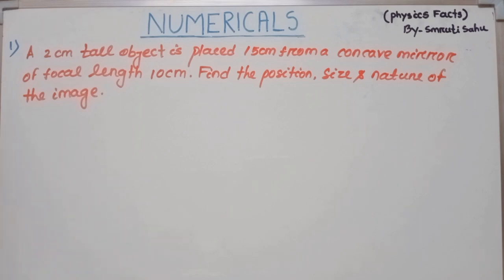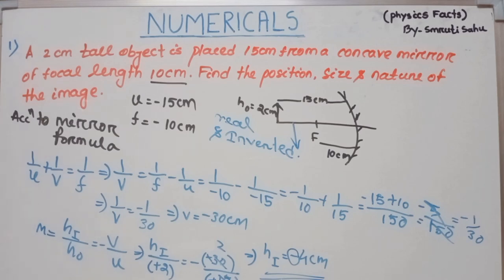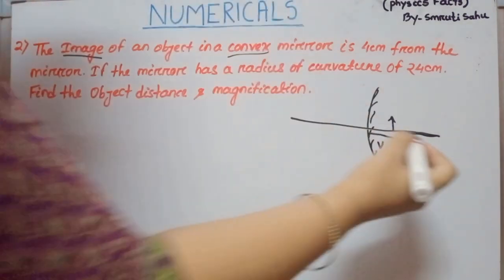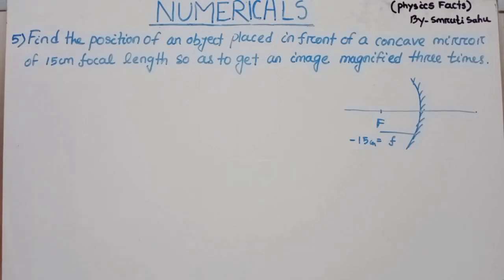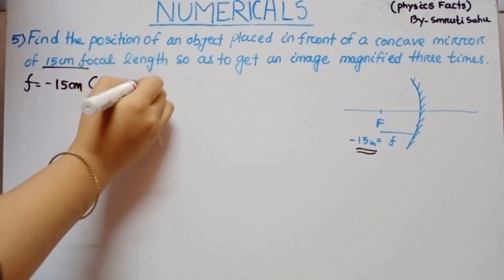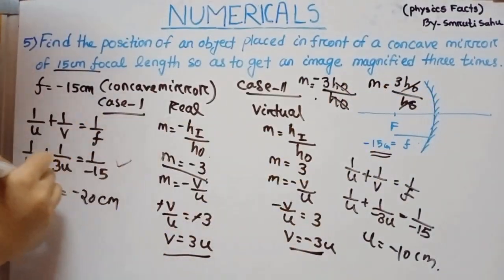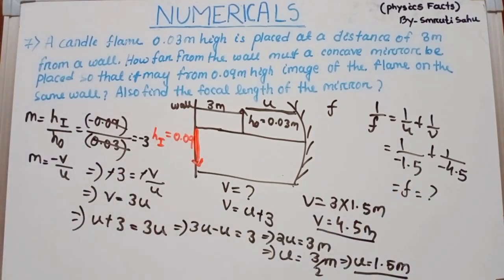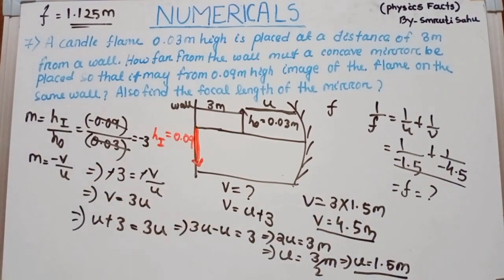NUMERICALS OF SPHERICAL MIRROR | JEE NEET | Class -12th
Numericals of spherical mirror
《 mirror formula , magnification 》